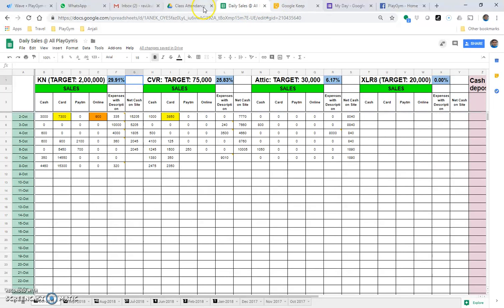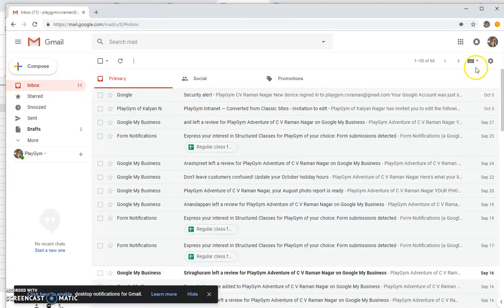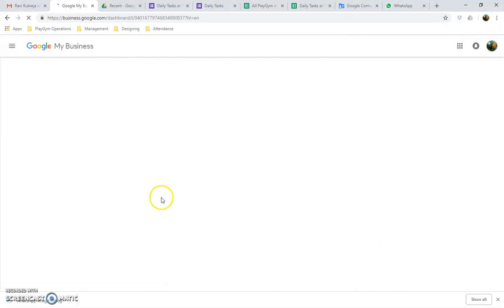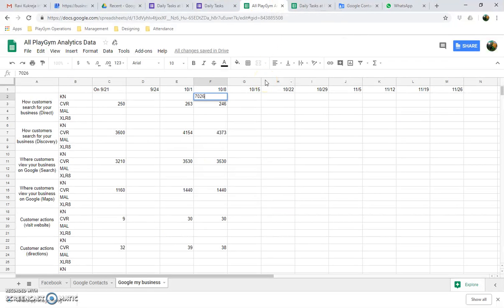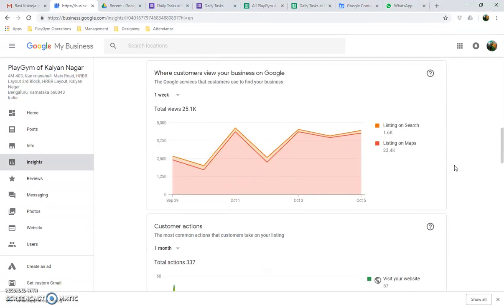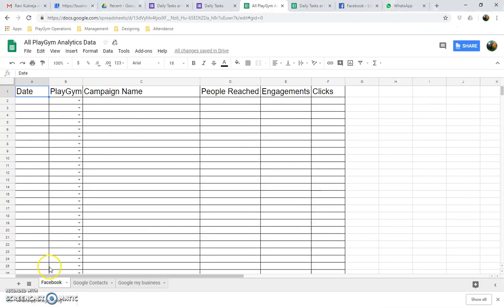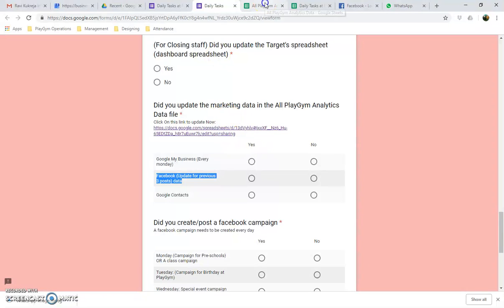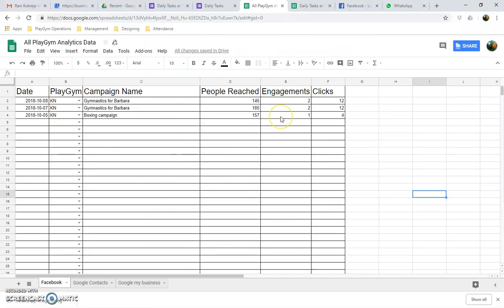Mkt15 View and update Marketing Analytics data